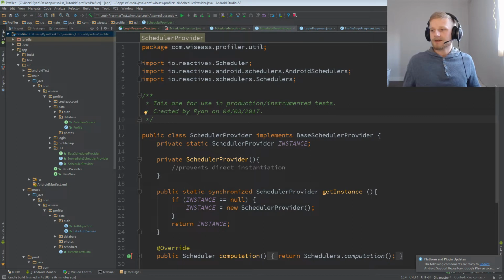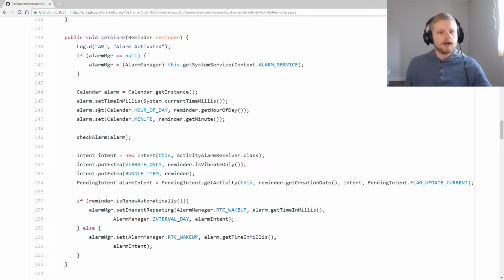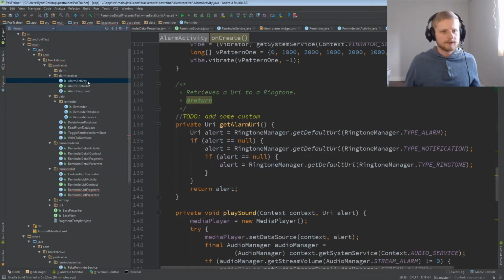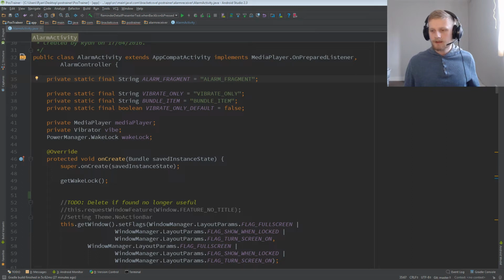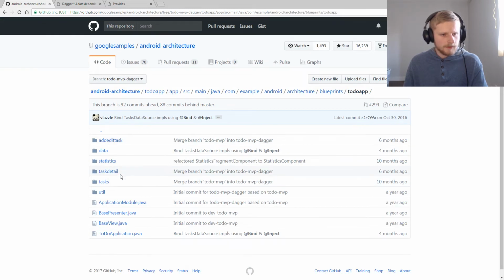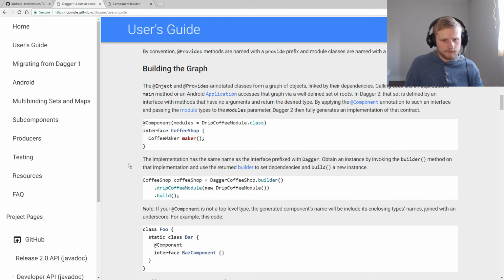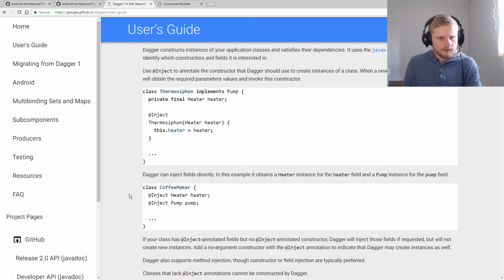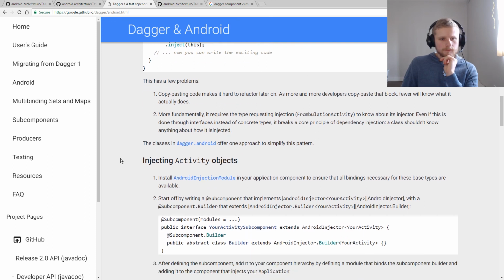Let's build an Android App | Reviewing Alarms and Dagger 2 (Fail Part 1) | Postrainer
What's up? I'll be messing around on live stream for a few hours.

What I'm doing now:
Cleaning up an older project that had a shitty architecture by converting it to Model View Presenter and adding some tests.